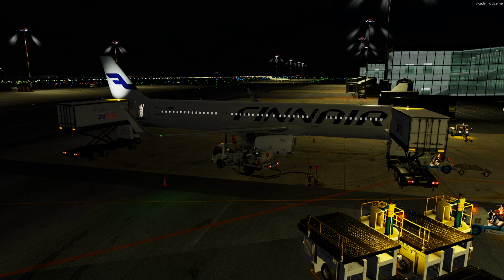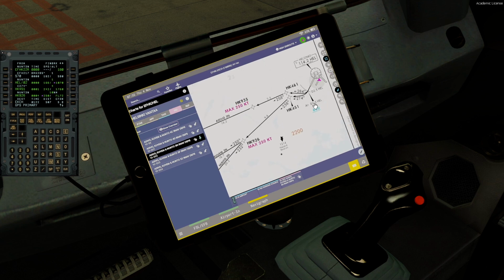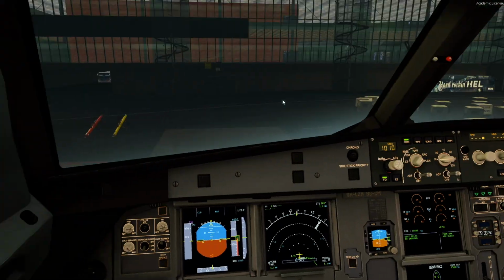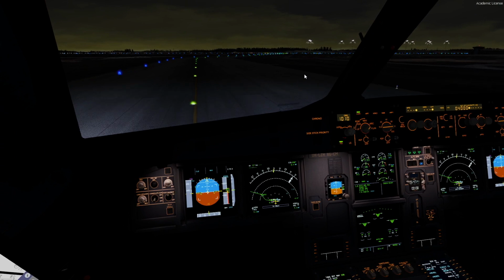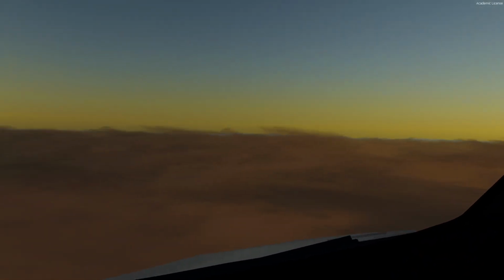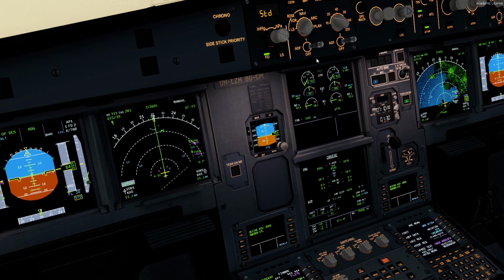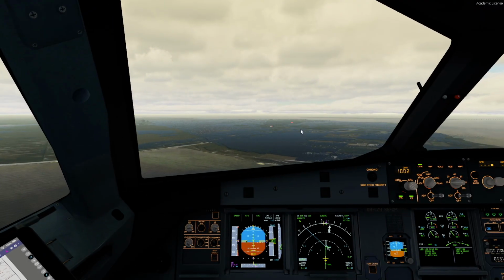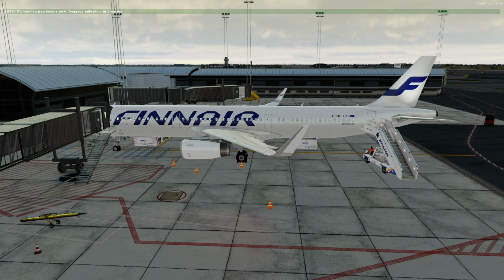[P3D v5.2] FSLabs A321 SL Finnair | Helsinki to Copenhagen | VATSIM Full flight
Addons:
FSLabs A321 Sharklets
//42 Immersion 737/747/777
ORBX Global Base, Open LCs (all), Vector, Trees, Australia
ENVSOUND, ENVSHADE, ENVTEX
MKStudios Helsinki (HEL/EFHK)
FlyTampa Copenhagen (CPH/EKCH)
GSX Level 2
Navigraph Charts

Sim Version:
P3D v5.2

My Hardware
CPU: Intel i9-9900k
CPU Fan: be quiet! Shadow Rock Slim
GPU: EVGA 8GB D6 RTX 2070 SUPER XC ULTRA
RAM: 16GB
Motherboard: Asus ROG STRIX H370-F GAMING H370
Sim Drive: SSD 2TB 3100/3500 Pilot-E M.2 MSK
Power Unit: be quiet! Dark P. Pro P11 650W ATX24
Monitor: AOC G2460VQ6